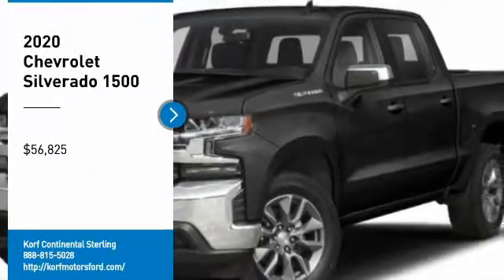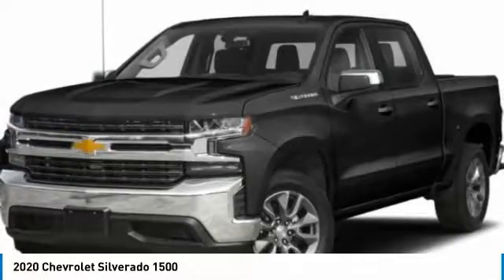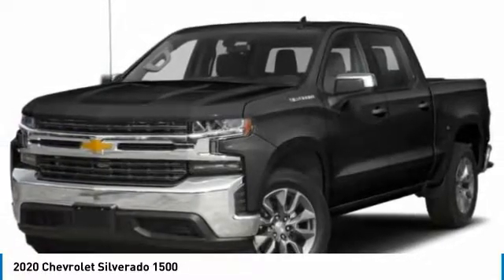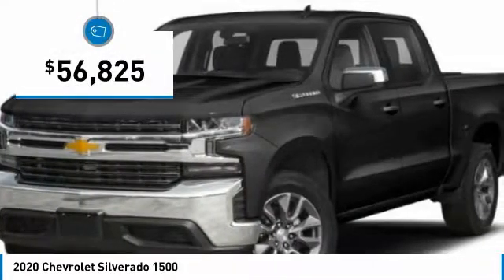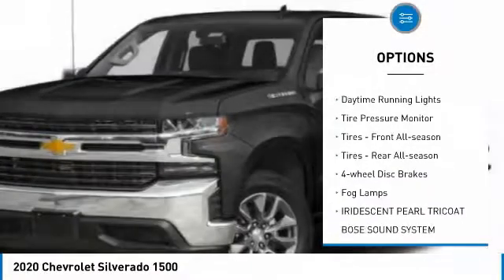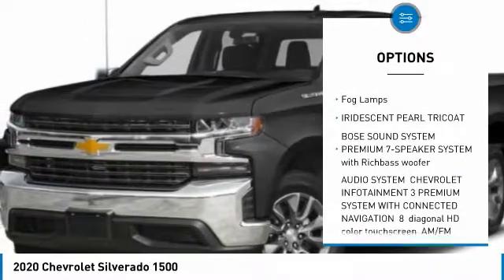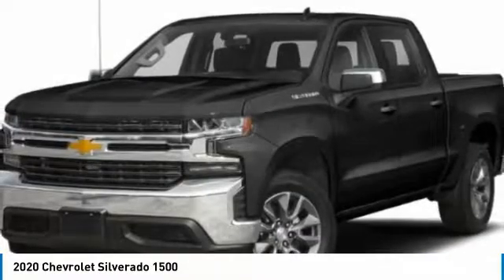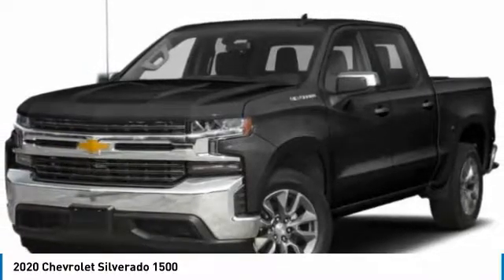2020 Chevrolet Silverado 1500 102927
2020 CHEVROLET SILVERADO 1500 Sterling, CO
Stock# 102927

520 E. Chestnut Street

Heated Leather Seats, Nav System, Rear Air, Back-Up Camera, Bed Liner, 4x4, Satellite Radio, CHEVYTEC SPRAY-ON BEDLINER, BLACK WIT. ASSIST STEPS, CHROME, WHEEL TO WHEEL, ENGINE, 5.3L ECOTEC3 V8, SAFETY PACKAGE, Hitch.

We at Korf are your Dealer for the People. That means we put our customers first, before everything else. Proudly serving Yuma, Brush, Julesburg, Sterling, Denver and all Northeastern Colorado. We believe that everyone deserves to drive a nicer, newer car today.

OPTION PACKAGES
LTZ CONVENIENCE PACKAGE includes (A50) bucket seats with (D07) center console, (KQV) heated and ventilated front seats, (A48) rear sliding power window, (UG1) Universal Home Remote, (MCZ) 2 USB ports with auxiliary input and (QT6) power up/down tailgate; Crew Cab models include (KA6) rear heated seats, WHEELS, 20  X 9  (50.8 CM X 22.9 CM) POLISHED FINISH, LTZ CONVENIENCE PACKAGE II includes (IOT) Chevrolet Infotainment System with Navigation and 8  diagonal color touch-screen, (UQA) Bose Premium Audio System and (K4C) Wireless Charging, SAFETY PACKAGE includes (UD5) Front and Rear Park Assist, (UKC) Lane Change Alert with Side Blind Zone Alert and (UFG) Rear Cross Traffic Alert (Includes Perimeter Lighting. ASSIST STEPS, CHROME, WHEEL TO WHEEL, CHEVYTEC SPRAY-ON BEDLINER, BLACK WITH CHEVROLET LOGO (does not include spray-on liner on tailgate due to Black composite inner panel), TRANSMISSION, 8-SPEED AUTOMATIC, ELECTRONICALLY CONTROLLED with overdrive and tow/haul mode. Includes Cruise Grade Braking and Powertrain Grade Braking (STD), ENGINE, 5.3L ECOTEC3 V8 (355 hp [265 kW] @ 5600 rpm, 383 lb-ft of torque [518 Nm] @ 4100 rpm); featuring all-new Dynamic Fuel Management that enables the engine to operate in 17 different patterns between 2 and 8 cylinders, depending on demand, to optimize power delivery and efficiency (STD), AUDIO SYSTEM